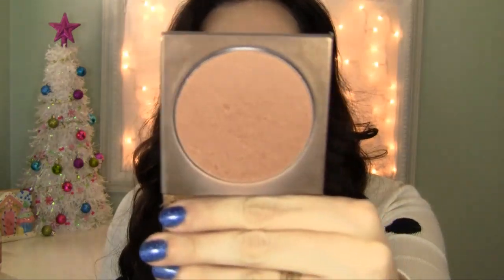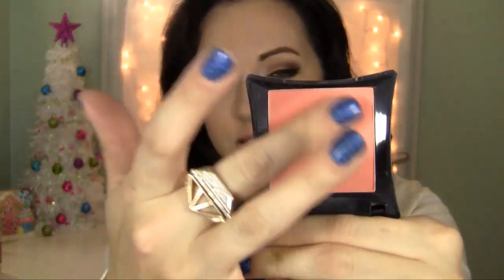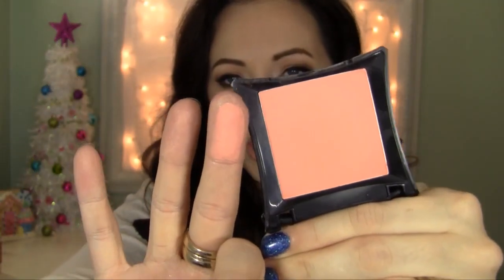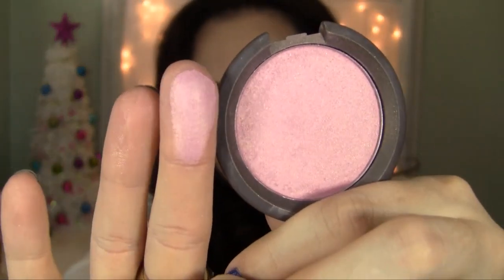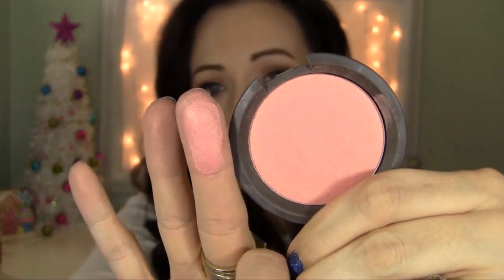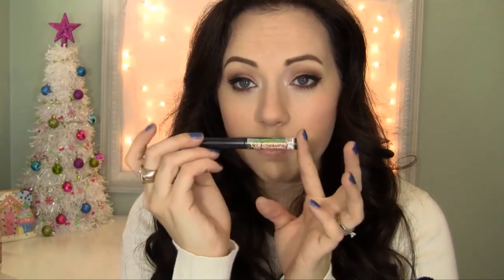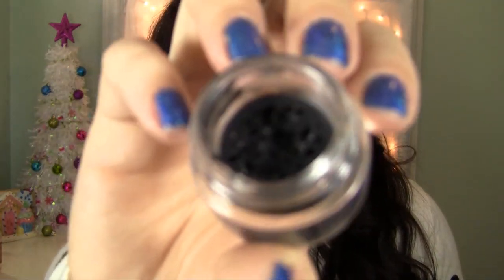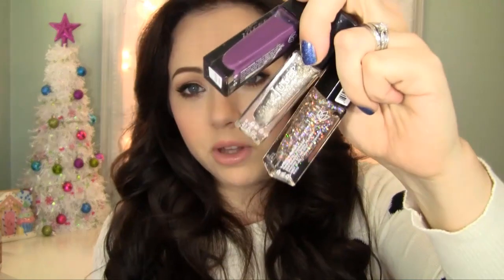Best of 2013! Yearly Beauty Favorites!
Hi loves!! Here is the best of 2013 tag with my favorites of the year! XO!!

Products Mentioned:
-Tarte maracuja foundation in light/ tarte amazonian clay foundation in light
-Rouge Bunny Rouge Time defying foundation in linen cream
-NYX Photogenic HD concealer in yellow
-it cosmetics bye bye under eye in neutral medium
-hourglass ambiant lightening powder in Ethereal Light and Dim
-Tarte smooth operator amazonian clay setting powder
-theBalm maryloumanizer
-becca shimmering skin perfecter in both pearl and opal
-Illamasqua Lover Blusher
-Becca mineral blushes in Gypsy & Flowerchild
-Anastasia perfect brow pencil in caramel
-Eyeko brow gel
(mentioned but not shown.. anastasia clear brow gel)
-theBalm Scwhing liquid eye liner
-Essence gel liner in midnight in paris
-OOPS!!! Forgot to mention mascara! Hello I fail, jordana best lash extreme and too faced better than sex mascara are my favorites haha!
-Jordana twist and shine balm stains in cranberry crush and honey love
-Tarte lipsurgence in exposed
-Bite beauty fig lipstick
-Milani color statement lipsticks in sweet nectar & rose hip
-NYX Butter glosses (fav colors mernigue, creme brulee)
-Julep Maven Monthly beauty nail polish subscription (use code "FREEBOX" to get your 1st box free!)

I TAG YOU ALL!
Questions/ Categories;
BEST OF BEAUTY 2013
Primer
Foundation
Concealer
Powder
Bronzer
Blush
Highlighter
Brow
Eye Shadow Palette
Eye Liner
Mascara
Lip Pencil
Lipstick
Lip Gloss
Beauty Subscription

hautelook!

NAILS: Zoya Dream
SWEATER: Target